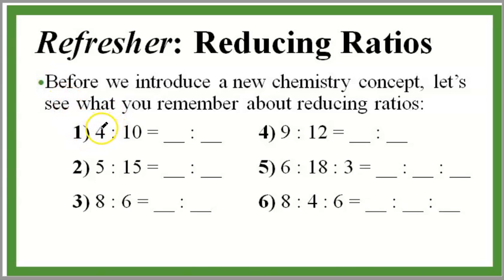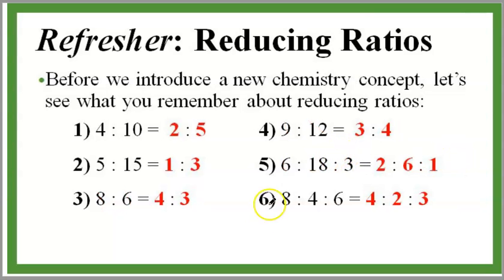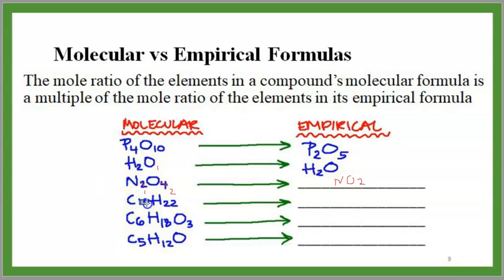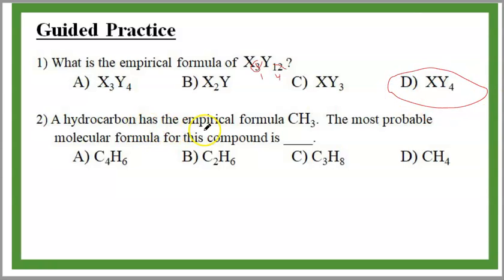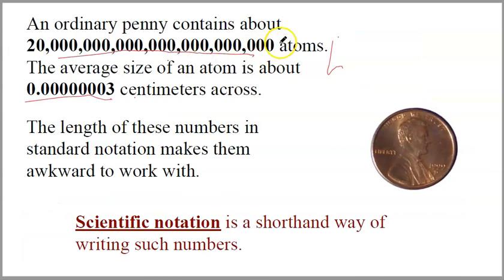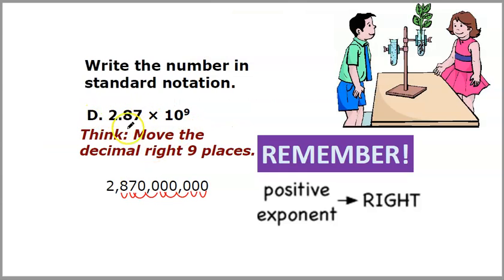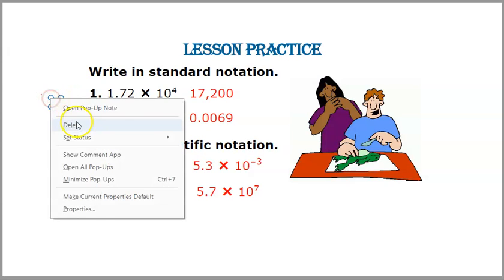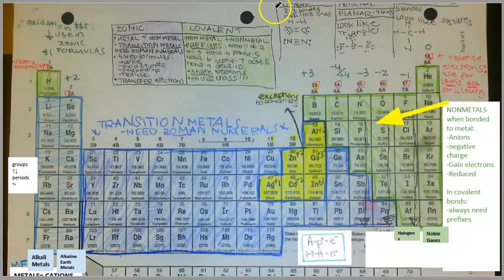Unit 6 Day 1